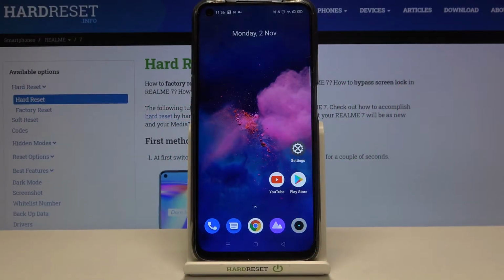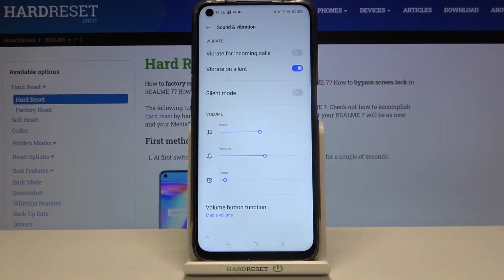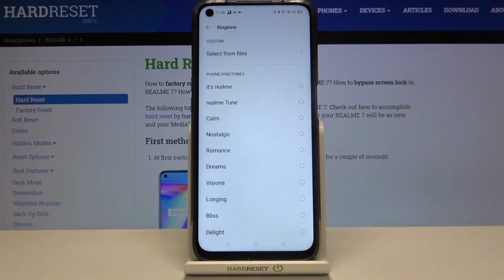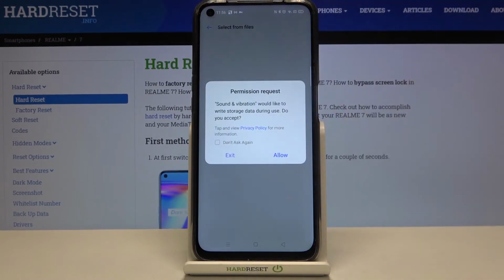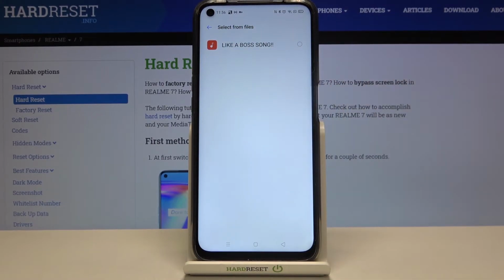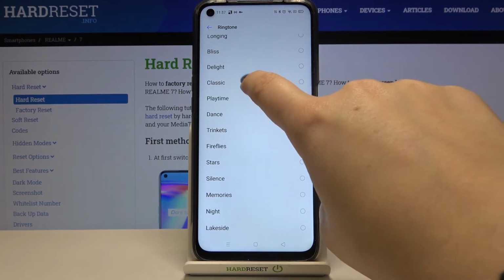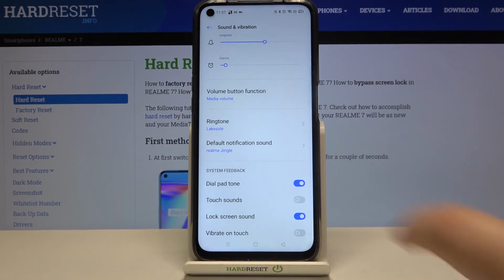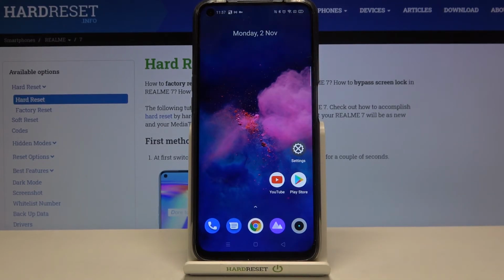How to Switch Ringtone on REALME 7 – Ringtone List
Learn more info about REALME 7:
We are coming to present the video guide, where we show you how to change ringtone in REALME 7. If you wish to learn how to get access to the ringtones available on your Realme device, stay with us to check how to set up your favorite ringtone for the tune of the alert, call, or text. Let’s follow the presented instructions and select a preferable ringtone in REALME 7.

How to change ringtone in REALME 7? What are all ringtones for REALME 7? Where can I find ringtones for REALME 7? How to add ringtone in REALME 7? How to enter ringtones settings in REALME 7? How to select preferable ringtone in REALME 7?